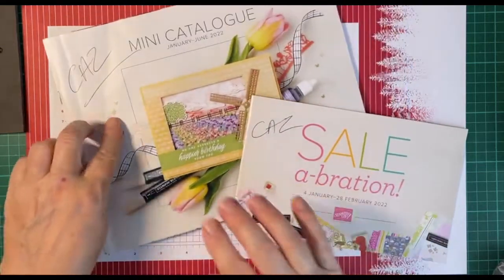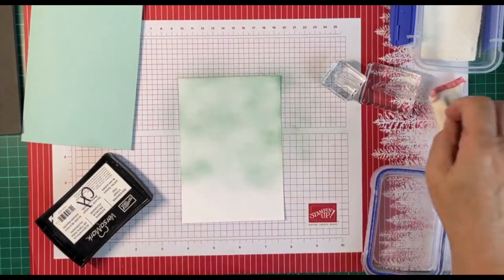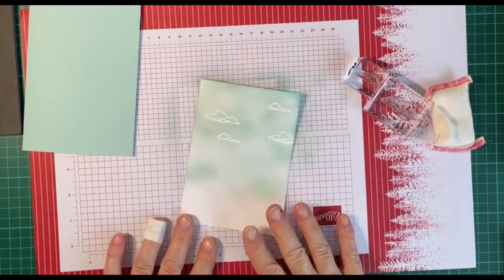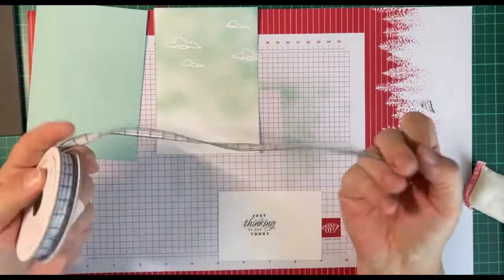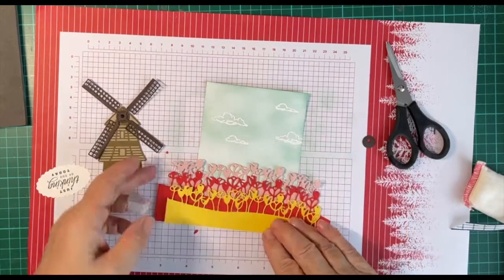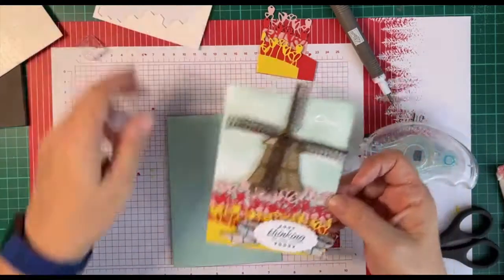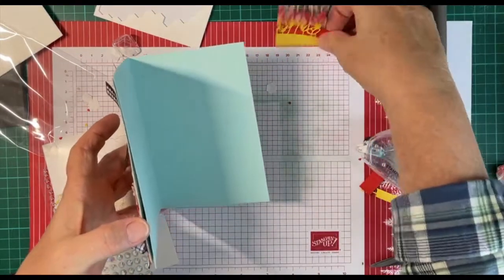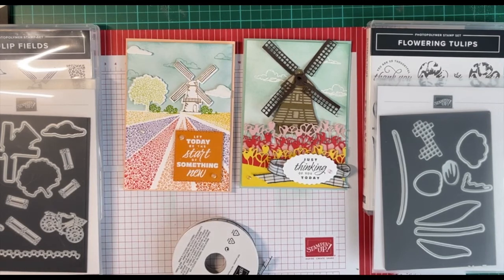Flowering Fields Facebook Live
A sneak peak at one of the new bundles available to demonstrators now and customers from 4 January 2022.

Flowering Fields Suite p. 14 of the new Stampin' Up Mini catalogue order number 157685